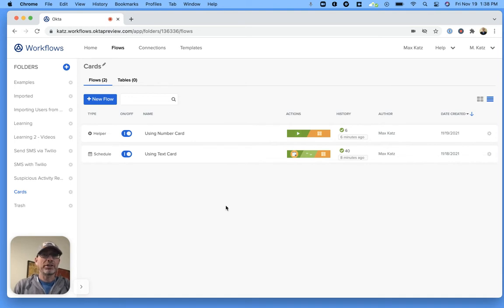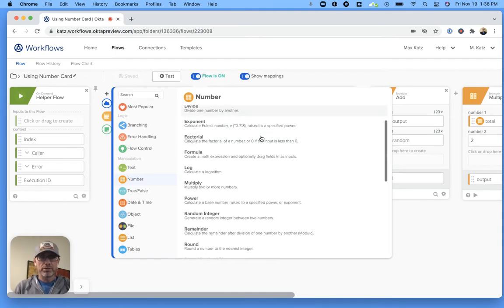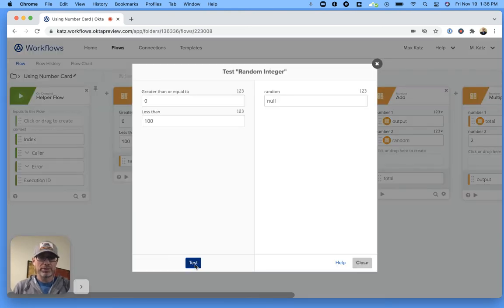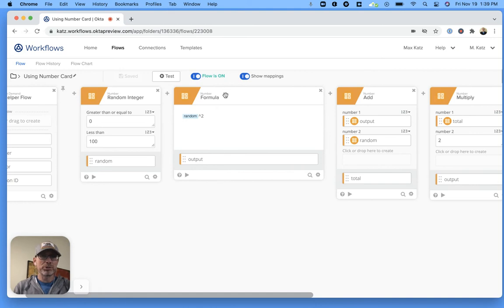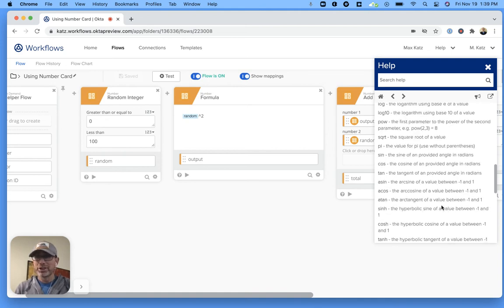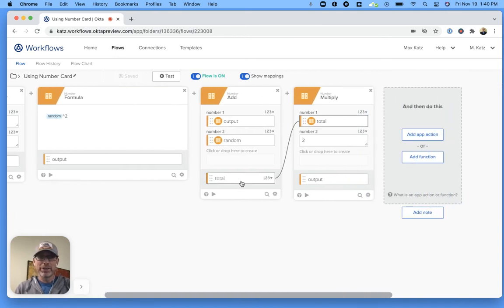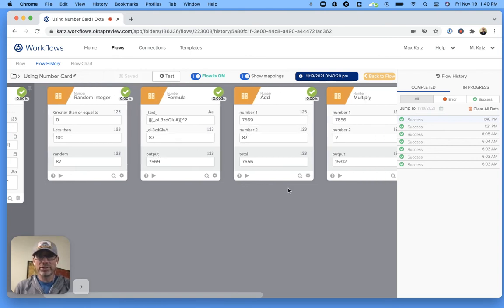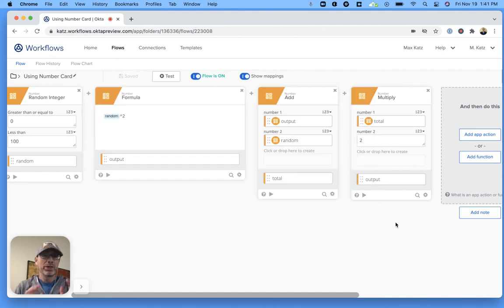Learning Workflows: Using the Number Card to Work With Numbers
This short video shows how to use functions from the Number card. The Number card allow to perform various math operations.